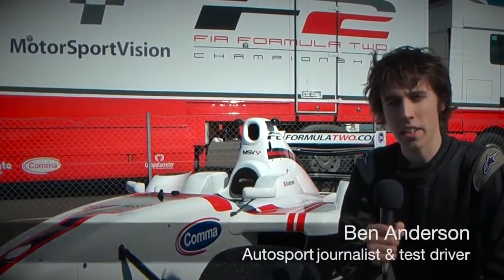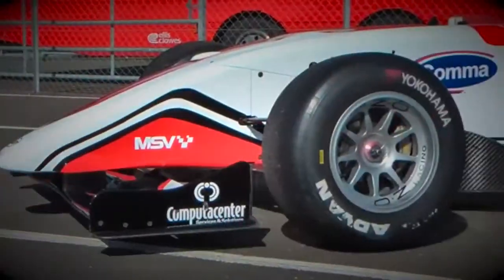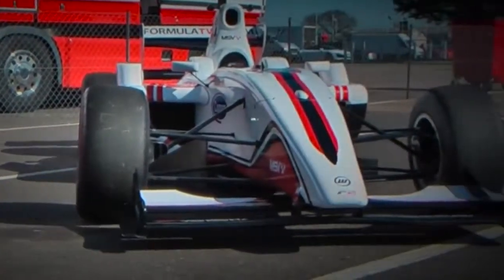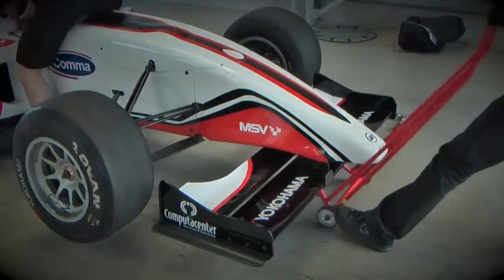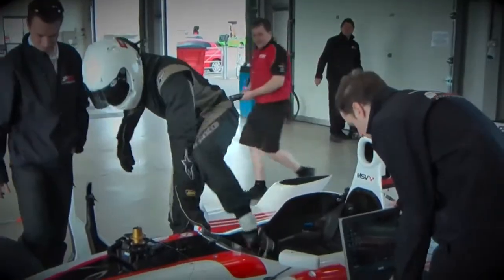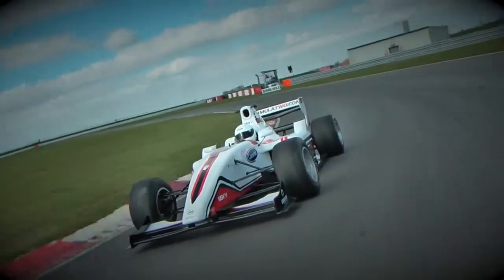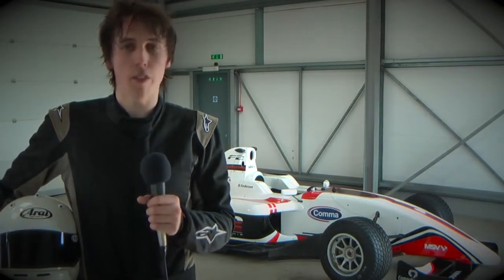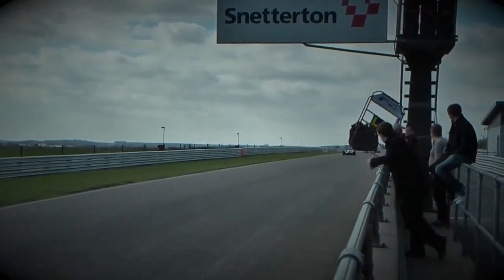Autosport F2 test drive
Autosport journalist Ben Anderson test drives the 2012-spec JPH1B F2 car at Snetterton. Filmed & edited by Tom Phillips.